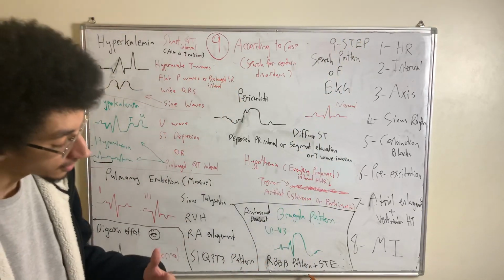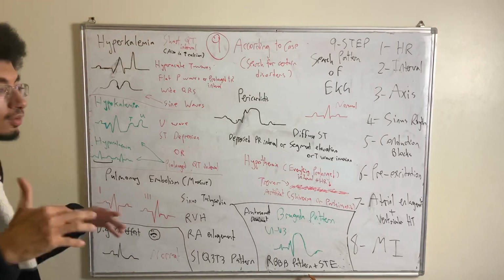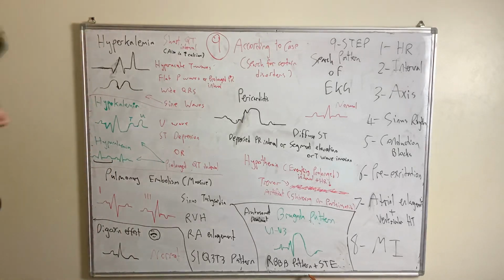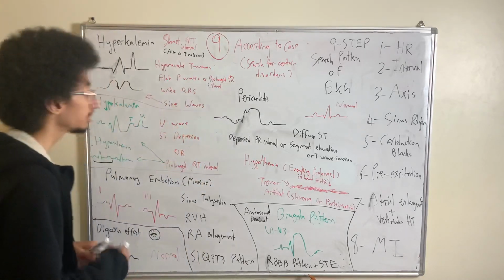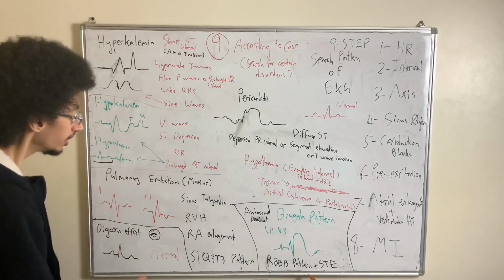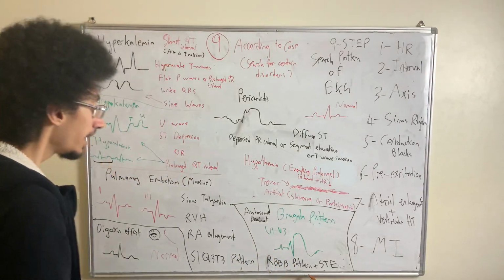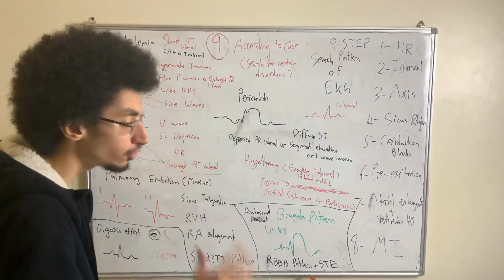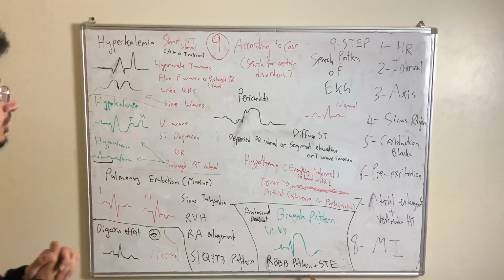EKG Series - Electrolyte Disturbances, Cardiac Disorders, and Non-Cardiac Disorders (Series Finale)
Resources for Revision and Self-Assessment

Nathanson LA, McClennen S, Safran C, Goldberger AL. ECG Wave-Maven: Self-Assessment Program for Students and Clinicians

Reference Book

The Only EKG Book You'll Ever Need - Thaler